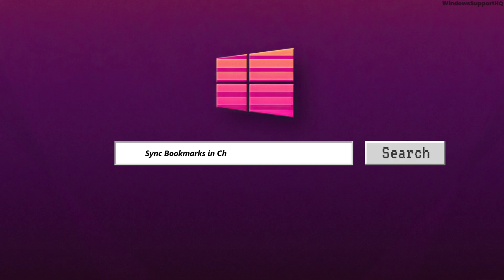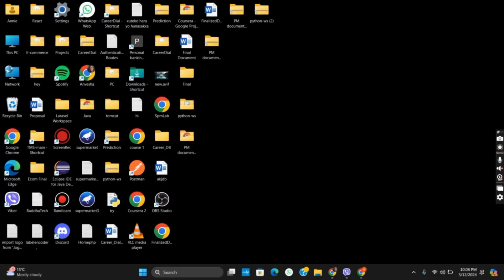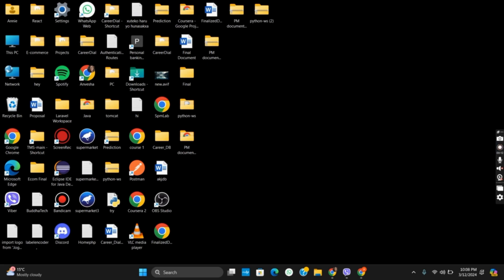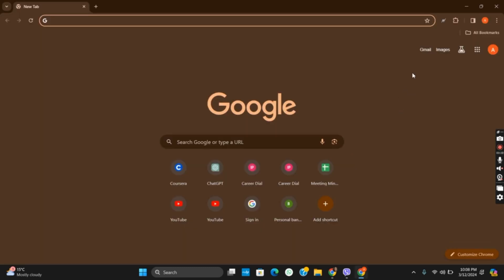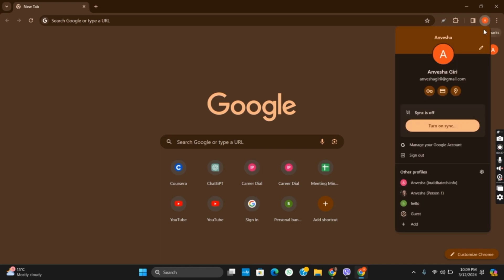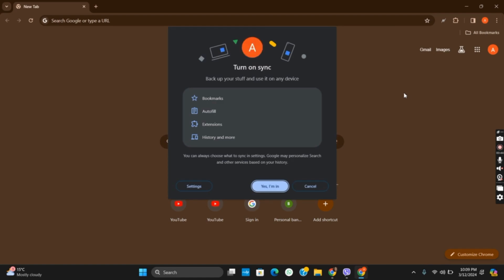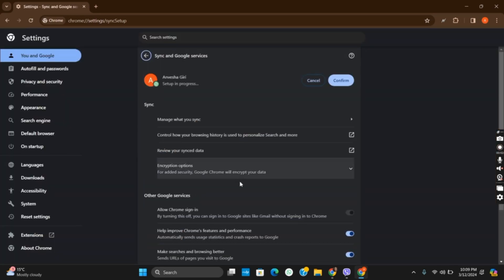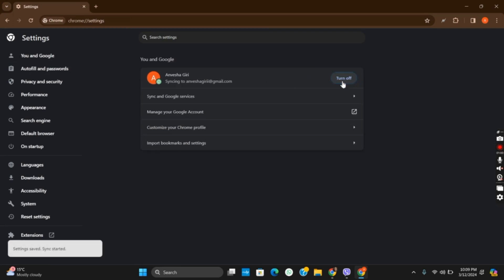How to Sync Bookmarks in Chrome with Google Account (Full Guide)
Want to access your bookmarks across multiple devices? Our full guide provides step-by-step instructions on how to sync bookmarks in Chrome with your Google account, allowing you to seamlessly access your saved bookmarks on any device connected to your Google account.

In this guide:
0:00 - Introduction
0:05 - How to Sync Bookmarks in Chrome with Google Account (Full Guide)

Unlock the process of syncing bookmarks in Chrome with your Google account with our comprehensive instructions. Whether on desktop or mobile, we'll walk you through the steps to ensure your bookmarks are synchronized across all your devices for convenient access.

Access your bookmarks anytime, anywhere with our full guide to syncing bookmarks in Chrome with your Google account!